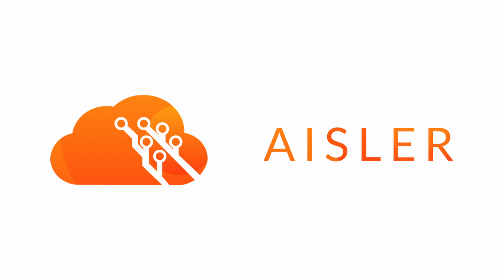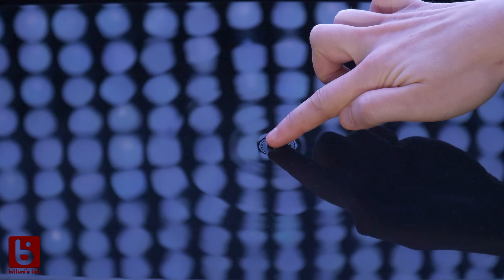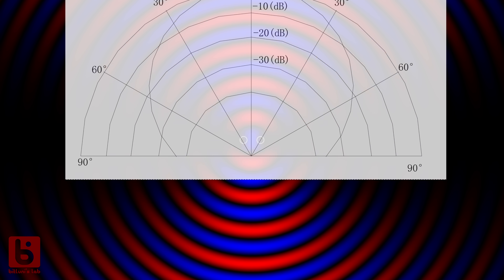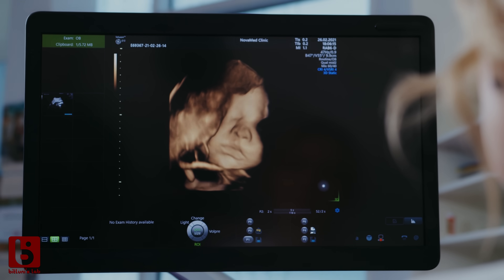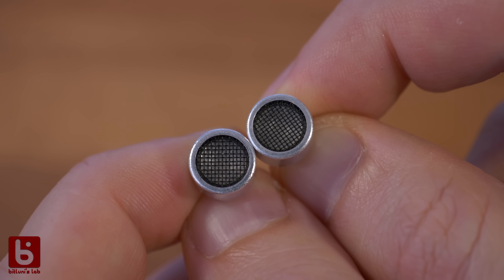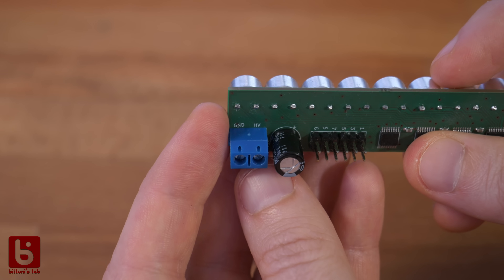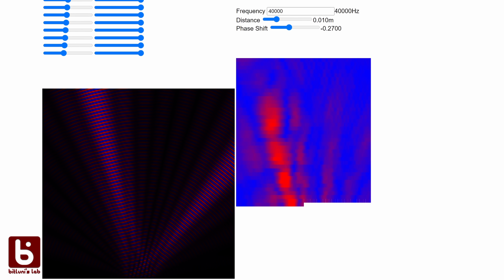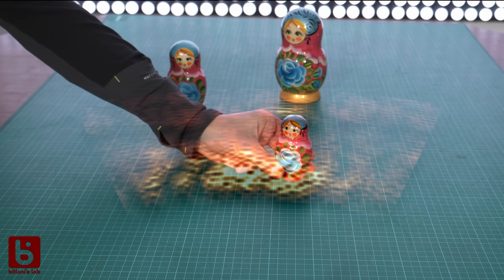DIY sonar scanner (practical experiments)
Starlink, Medical Ultrasound, 5G and my DIY sonar scanner have one thing in common: Phased arrays. Phased what..?  My practical experiments convey the physics behind the manipulation of waves in a playful manner. The result is a real DIY sonar scanner. Check it out!

0:00 Intro
0:32 Ultrasonic sensor basics
1:52 Phased arrays
2:26 Water wave experiment
3:11 Phase simulation
5:02 Starlink
5:44 Medical ultrasound
6:07 Mechanical phased array experiment
7:55 Ultrasound array design
8:20 Sponsor: Aisler
8:58 Array assembly
9:57 Software
10:38 Visualization CNC experiment
12:29 Sonar build and results